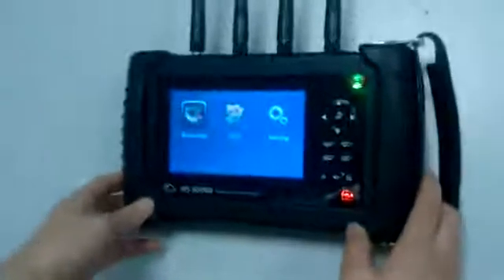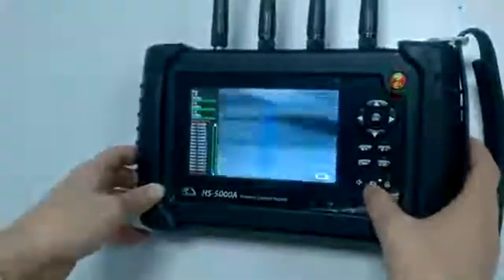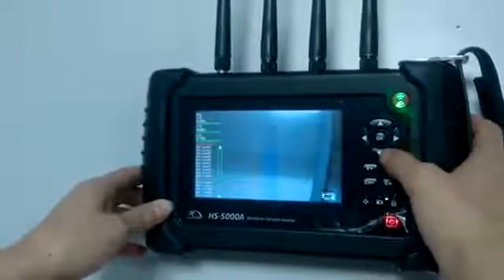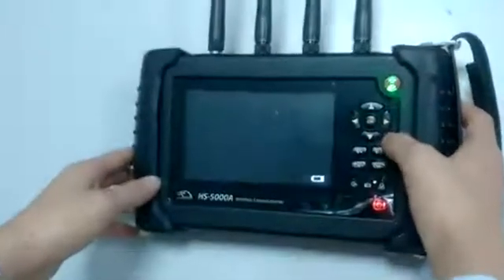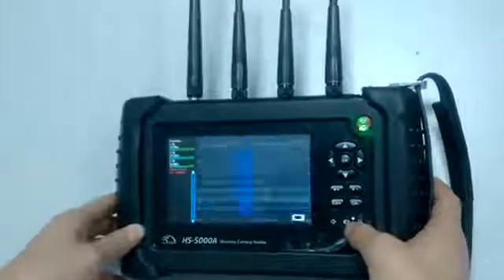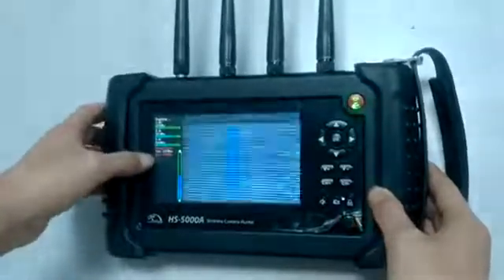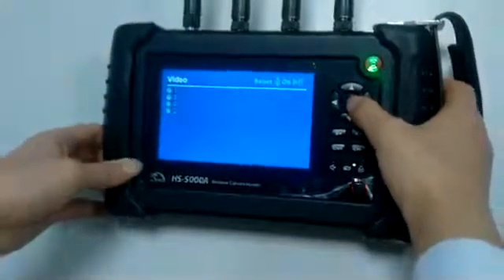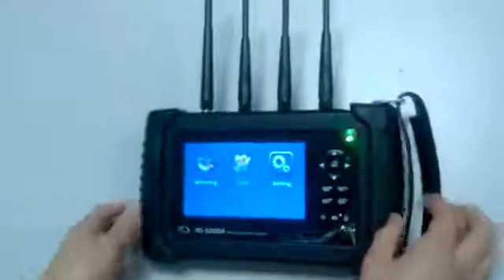Профессиональный сканер радиочастот Hunter Camera HS-5000A в работе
Профессиональный сканер радиочастот «Hunter Camera HS-5000A» это профессиональное устройство для поиска беспроводных видеокамер и микрофонов работающих на стандартных частотах передачи данных 1,2 ГГц, 2,4 ГГц, 5,8 ГГц.